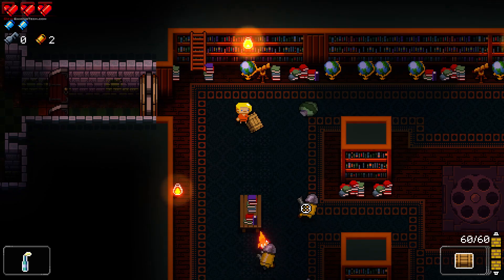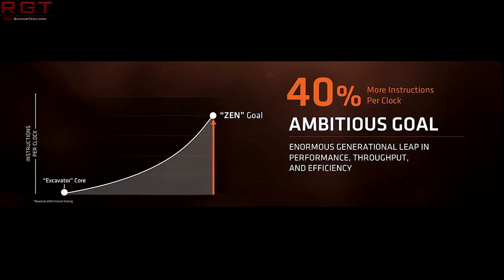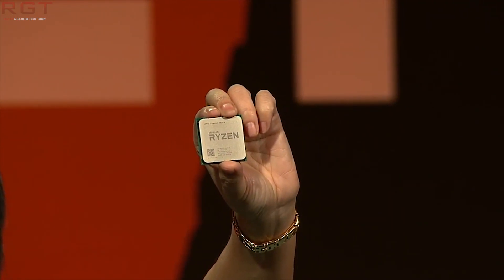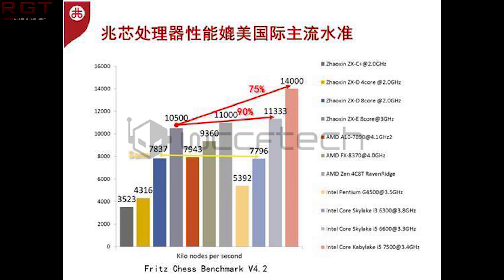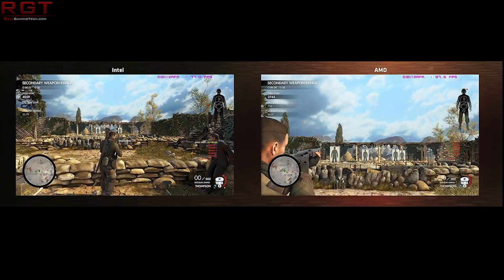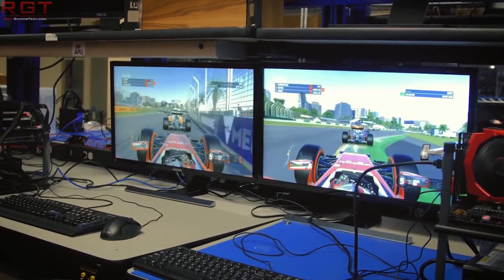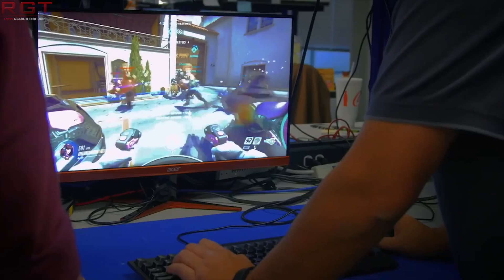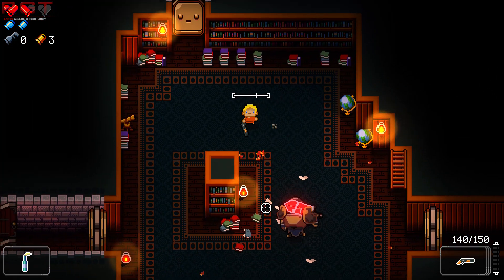AMD Ryzen 4 Core 8 Thread Raven Ridge | First Performance Numbers Leaked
We have some performance numbers thanks to a leaked benchmark, showing off the AMD Ryzen 4 core 8 thread Raven Ridge APU. Let's see what AMD have cooking for us...